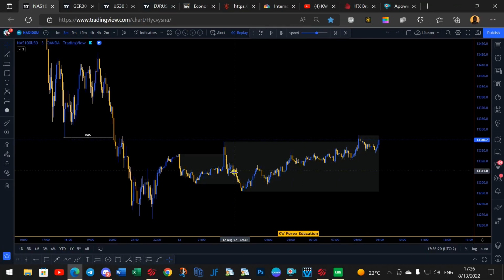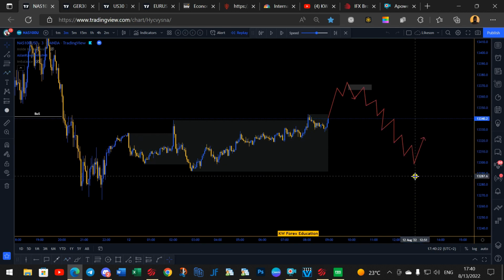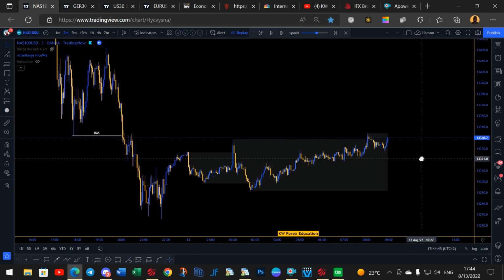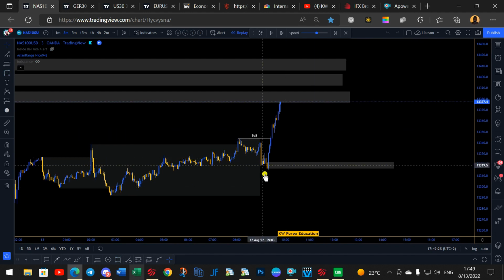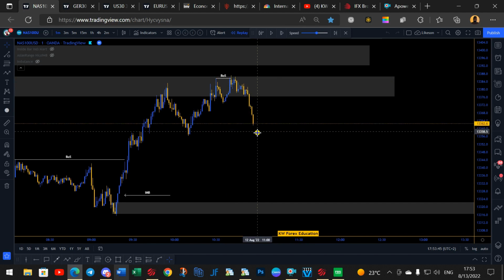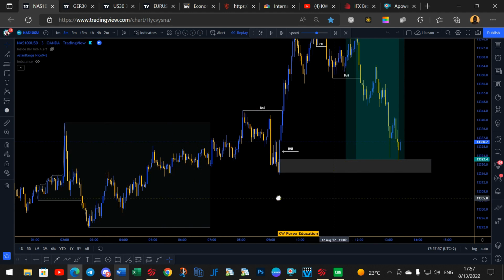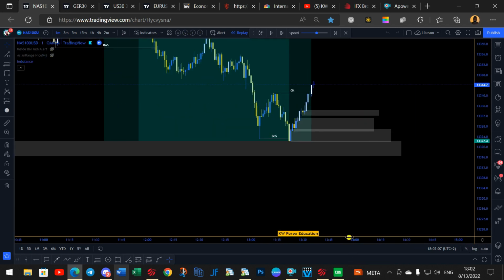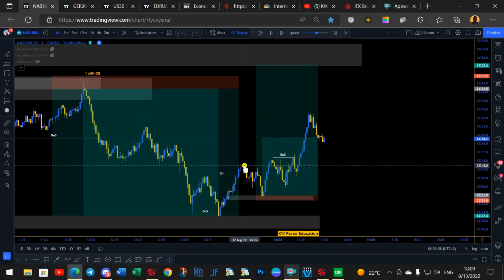NAS100 Strategy You Will Ever Need | NAS100 SMC | ORDERBLOCKS💥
NASDAQ
SMC
ORDERBLOCK
CHoCH
Asian Session Liquidity